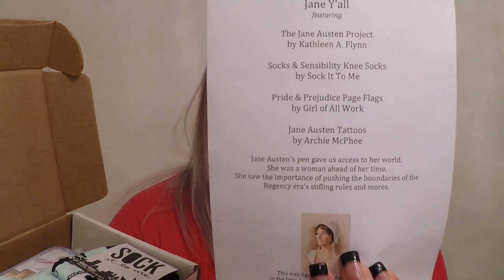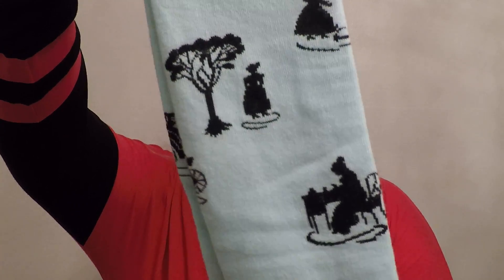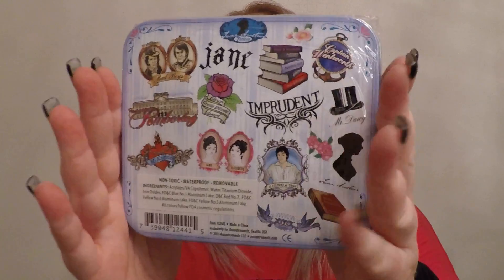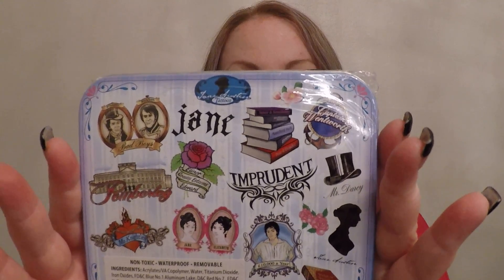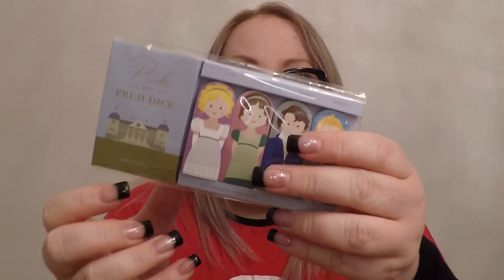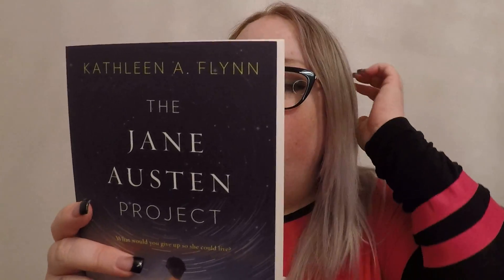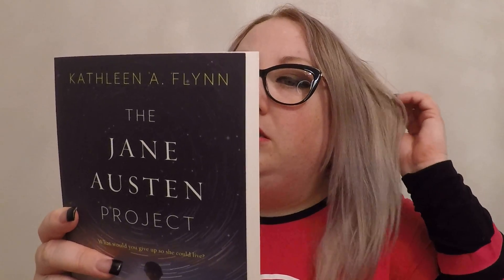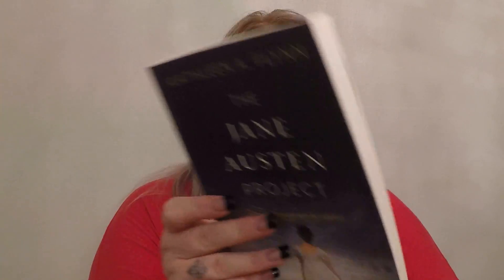Unboxing Beautiful Madness Book Case November 2017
I unbox my November 2017 Beautiful Madness Book Case.

**I pay for my subscription boxes and my opinions are my own.**

xoxo,
Plum